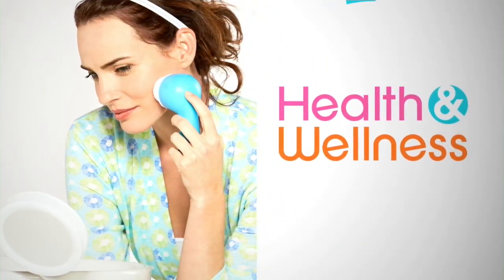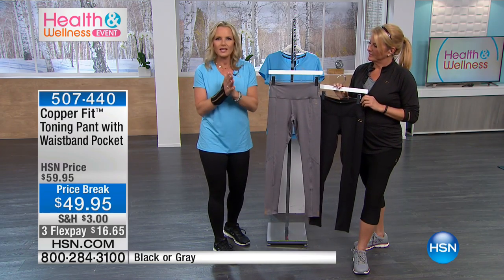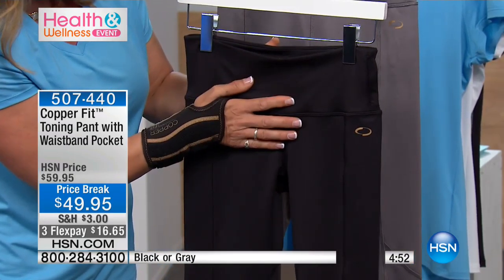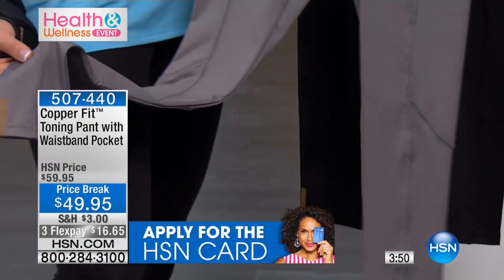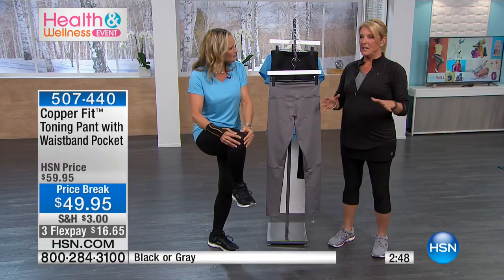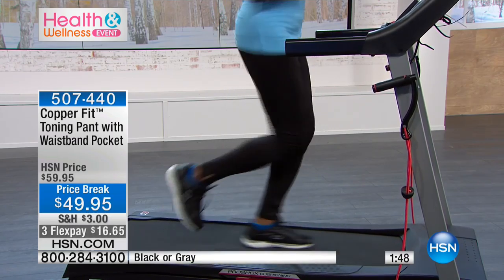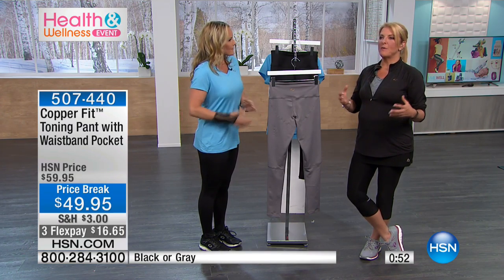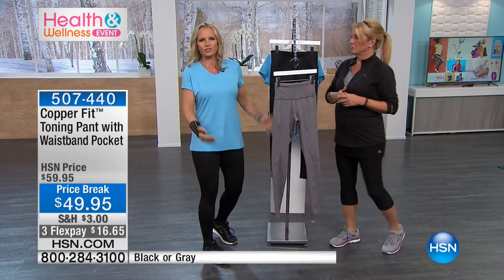Copper Fit Toning Pant with Waistband Pocket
Who doesn't want to look more toned? These pants are designed with builtin smoothing panels at the thigh for a visually slimming effect. Crafted from...